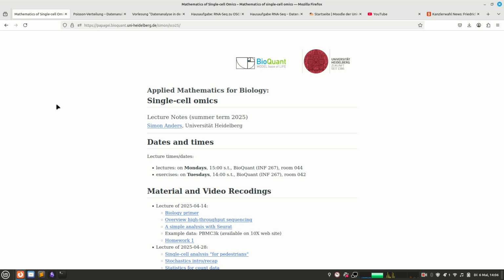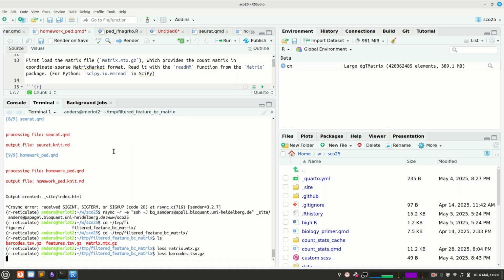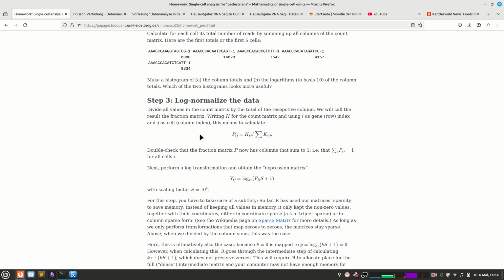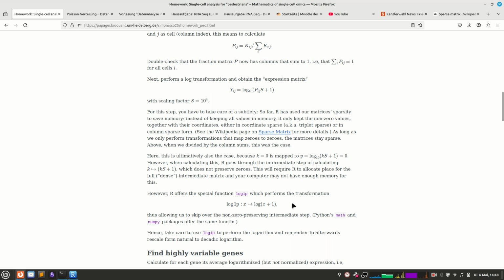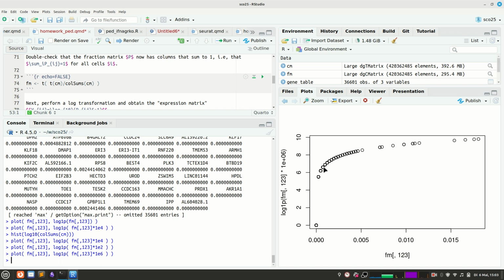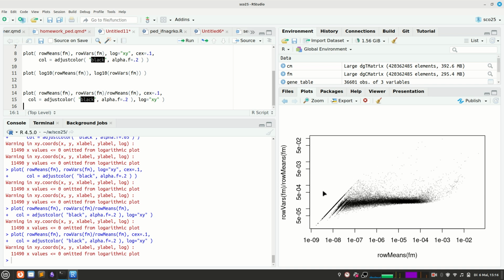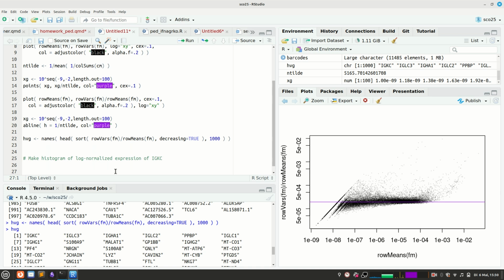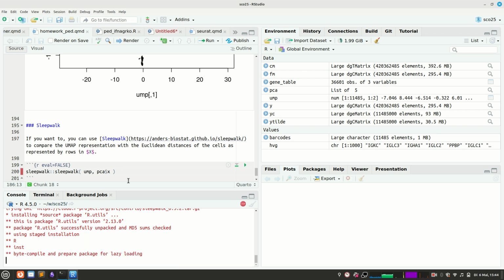Exercises for "Mathematics in Biology: Single-cell omics", 2025-05-06